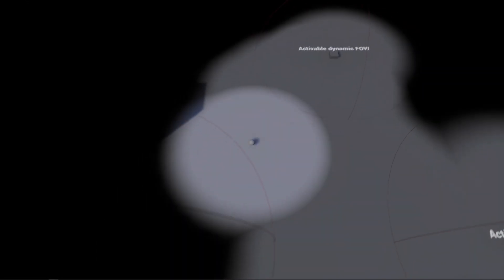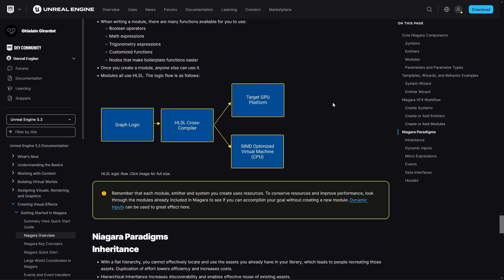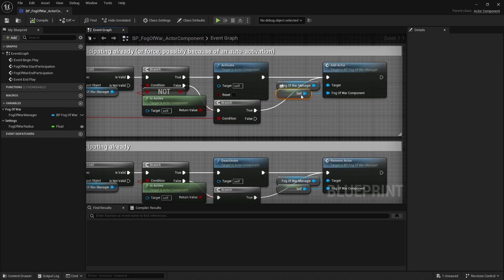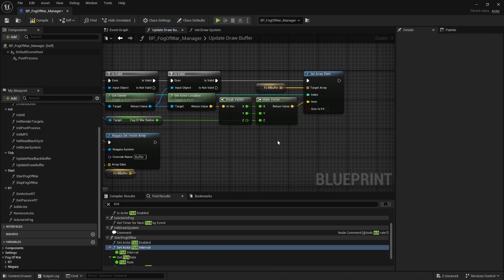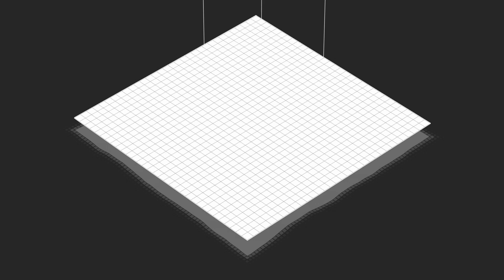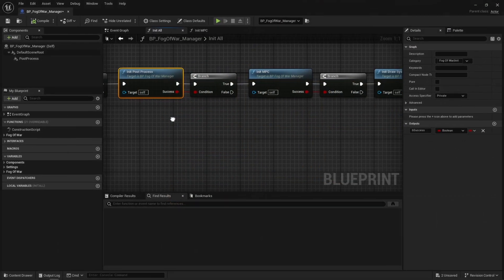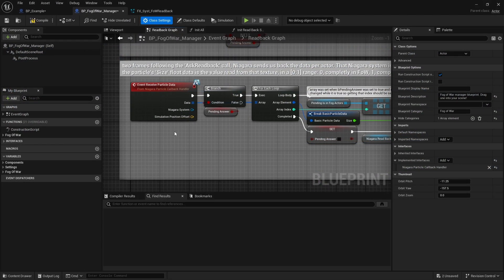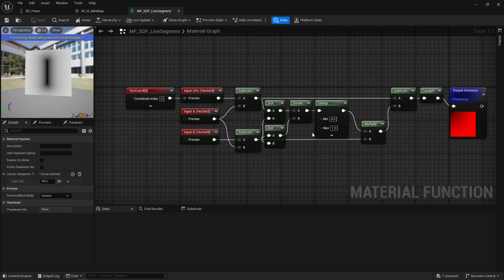Fog of War CPU/GPU implementation using Niagara & JFA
0:00 Intro
01:43 Legacy System
02:34 Why Niagara?
3:34 Blueprints
7:53 Niagara & JFA
13:05 Post Process Material
14:49 GPU-CPU Readback
17:52 Limitations
18:43 Extras
19:22 Outro

Hey, I'm back with another SKETCHY experiment! It's just that, an experiment! But I thought it was interesting enough to deserve a short technical breakdown video :) Hope you like it! Cheers

PS: Minor adjustements were done to the system since the video was produced. I hadn't realized the Fog of War manager XY location was still unimplemented at the time I recorded the clips, meaning the 'Offset' that contains the manager actor's XY location and that is sent to Niagara, isn't used when 'injecting' the units' vision, nor in the readback system, so the system always assumes it's at 0,0.

That's however an easy fix: (UnitWorldCoords / inWorldSize) needs to be ((UnitWorldCoords - inOffset) / inWorldSize) in the HLSL code and 'inOffset' needs to point to that 'Offset' user-parameter.

You might also update the readback system to prevent units from being outside the capture area to sample the FoW texture with a simple if statement in the HLSL code to check if 'UnitFloatCoords' is in [0:1] range.

Moreover, there's a tiny blooper. The 'MF_PP_FogOfWarCoords' material function needs to be updated so the 2D vector resulting from the X & Y floats being appended need to be flipped (* -1).

FINALLY, I realized really late that there's apparently a BUG in 5.3.2 that requires the Niagara assets to be *opened* first before they work... Which is obviously a deal breaker for standalone/shipped games BUT it seems to be fixed in 5.4! Considering this, I choose to proceed forward with the video & project. Apologies for the confusion, I told you this one was a sketchy experiment!